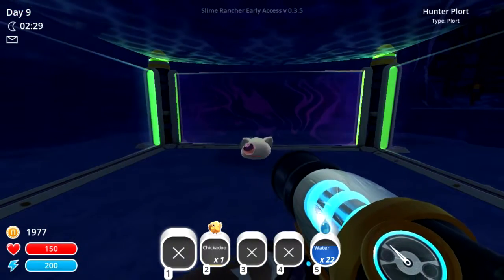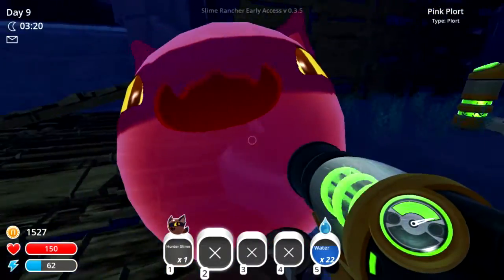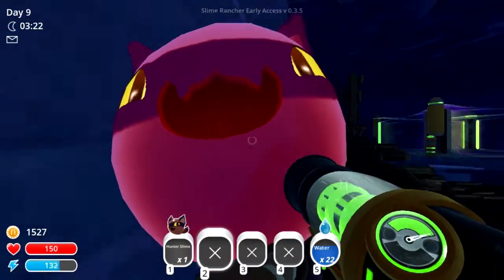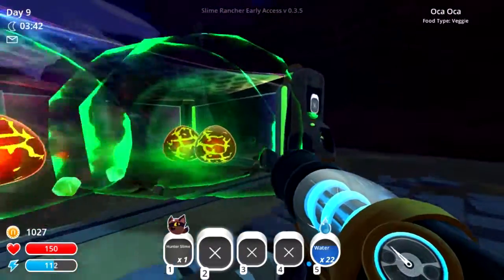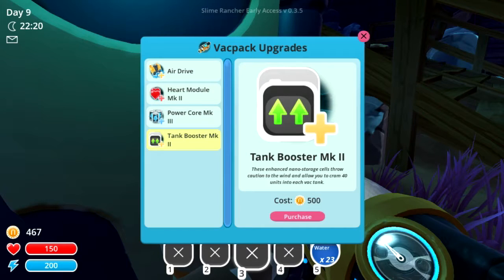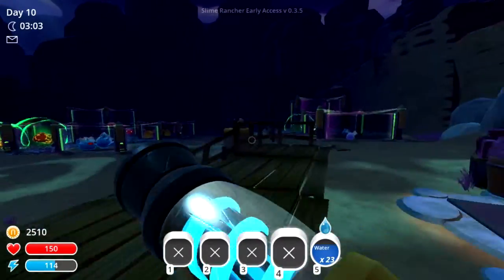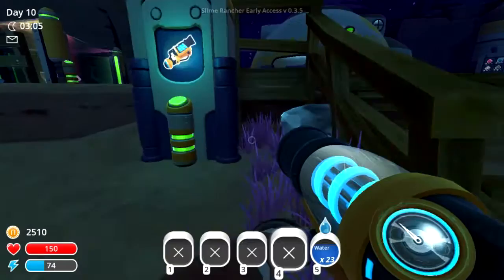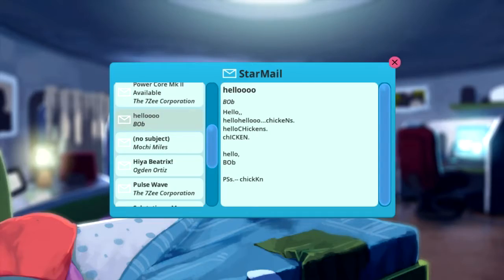Maximizing the Art of Ranching Slimes - Slime Rancher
Hello everyone,

Today we play Slime Rancher, We experiment in our torture chamber and collect all the slime types and also set up our new farms.

This is version V 0.3.5

Social Media